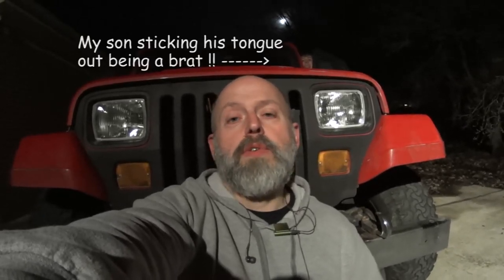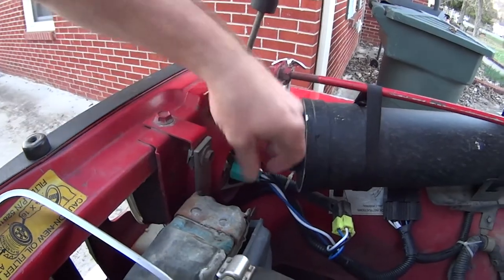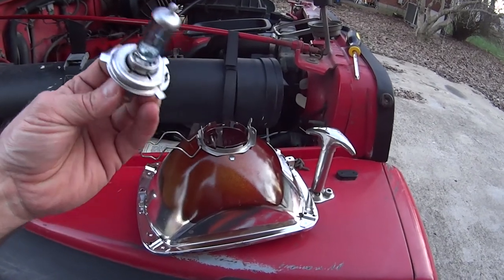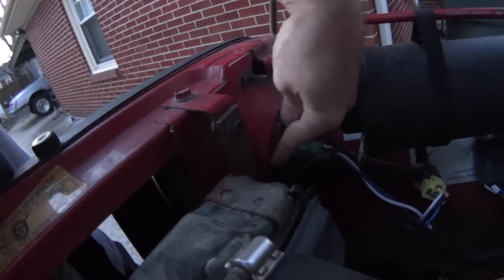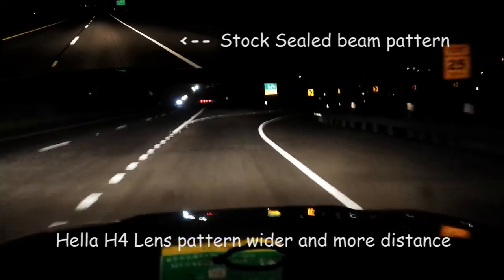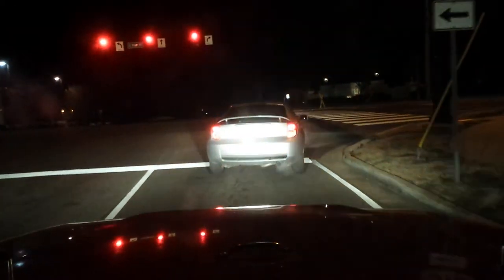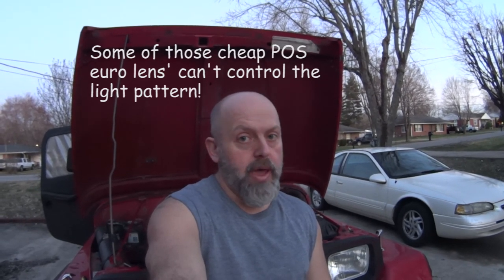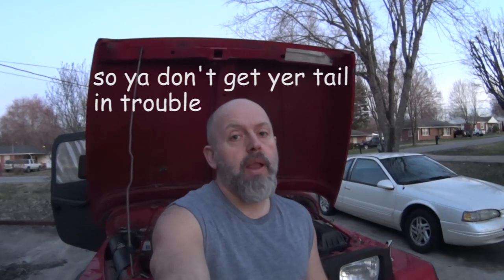Jeep Wrangler YJ - Hella H4 Conversion headlights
Jeep Wrangler YJ - Hella H4 Conversion headlight kit. Easy install for a great lighting upgrade.

This link will take you to my site for the part numbers of the harness upgrade and conversion lamps.